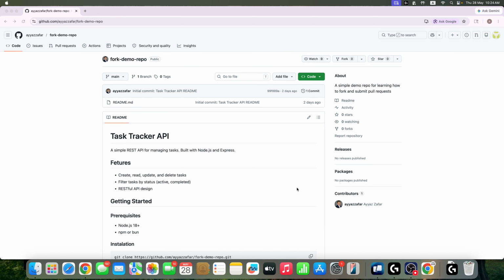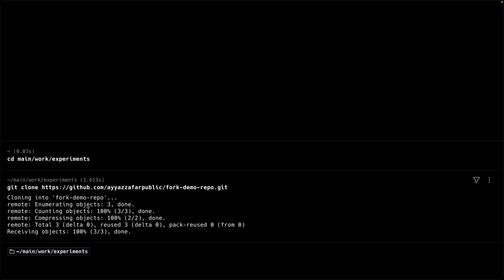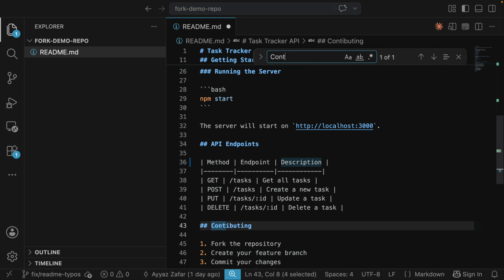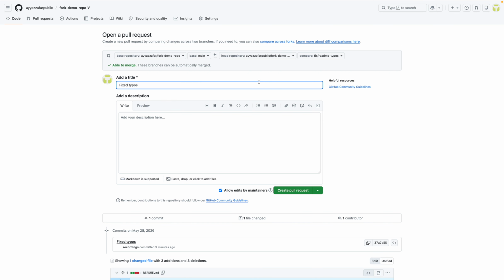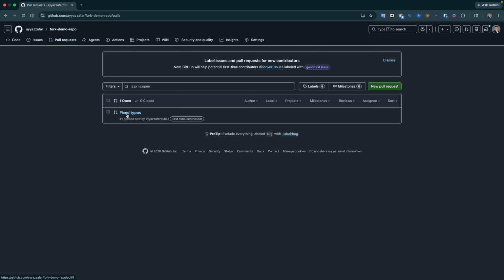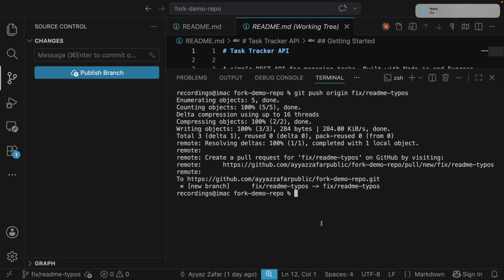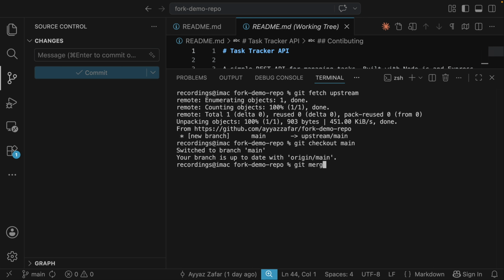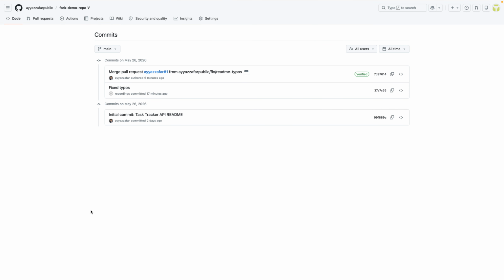Your First GitHub Contribution: Fork to Pull Request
How to fork a GitHub repository and submit a pull request — step by step. Every command, every click, no fluff.

In this tutorial:
✓ Fork a repository to your GitHub account
✓ Clone your fork locally
✓ Create a branch and make changes
✓ Push and open a pull request
✓ Bonus: keep your fork synced with the original

⏱️ CHAPTERS
0:00 The finished pull request (result)
[fill from transcript after upload]